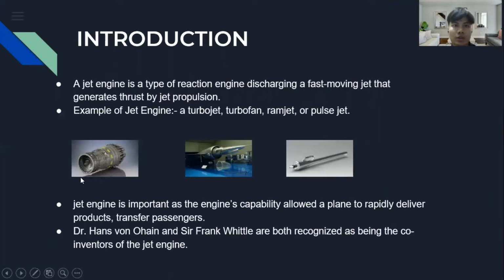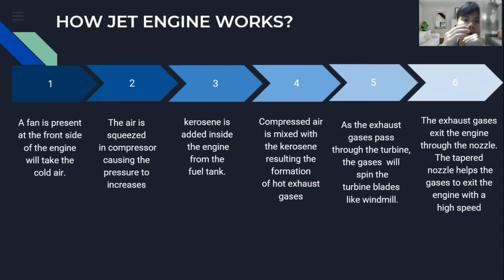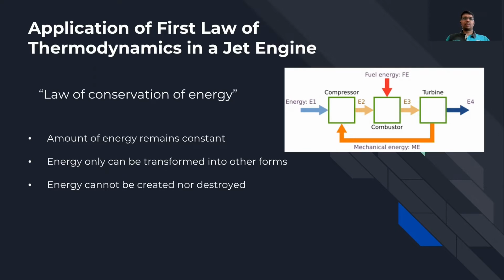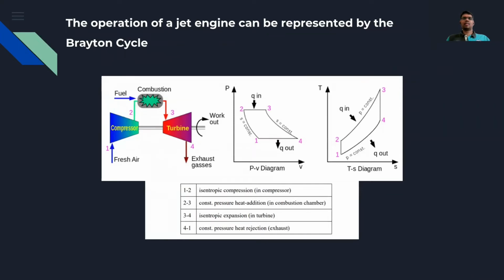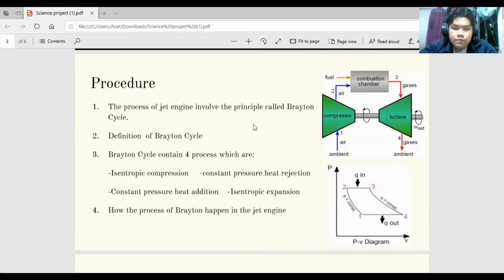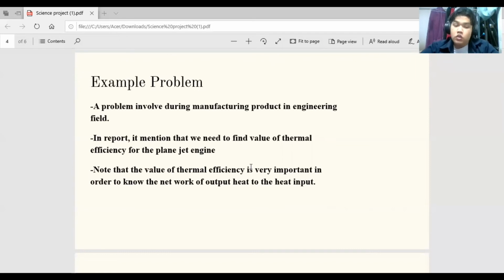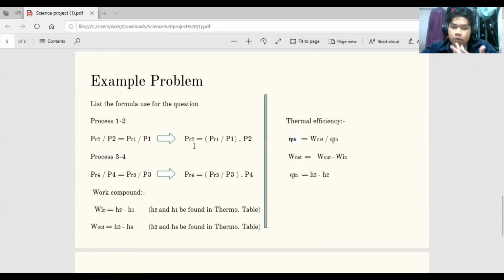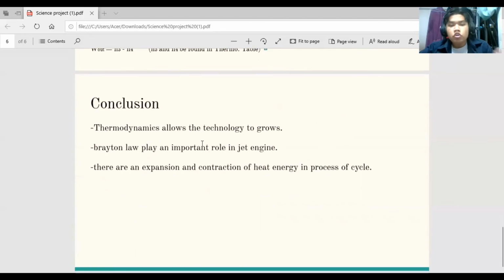Application of Thermodynamic in Jet Engine group 4